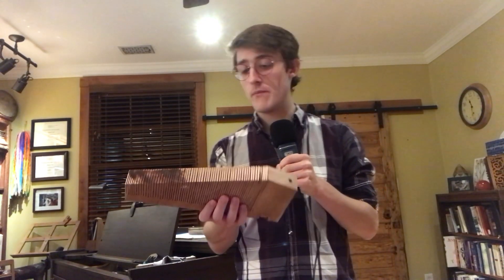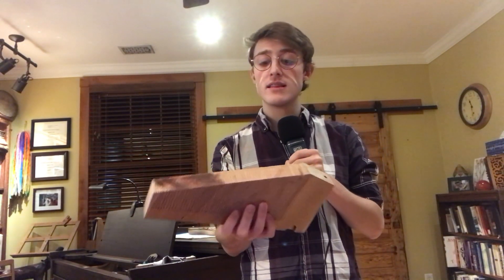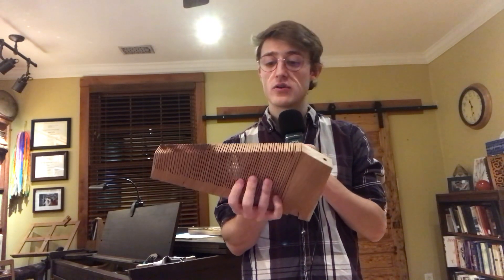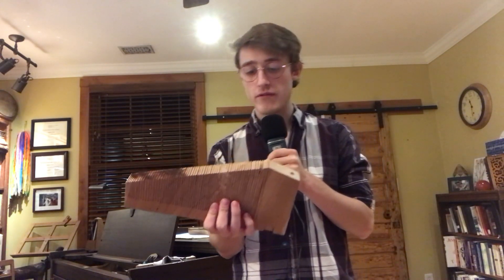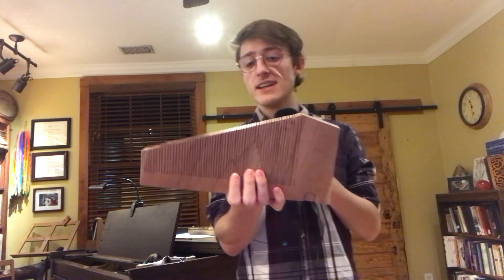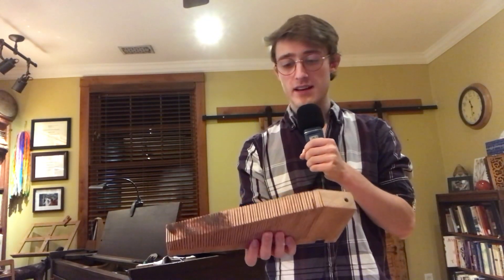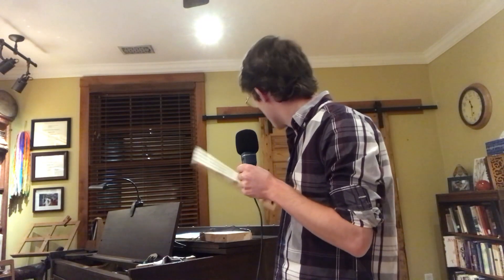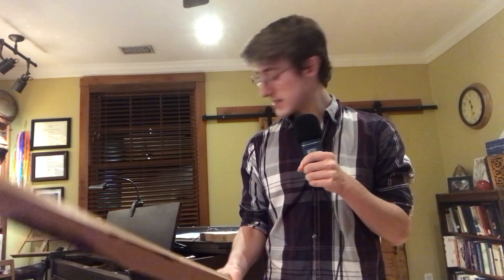Live Video samples with explanation